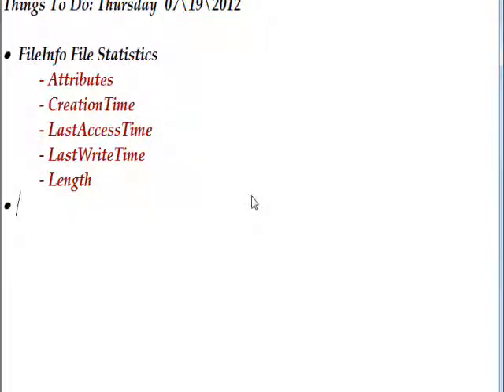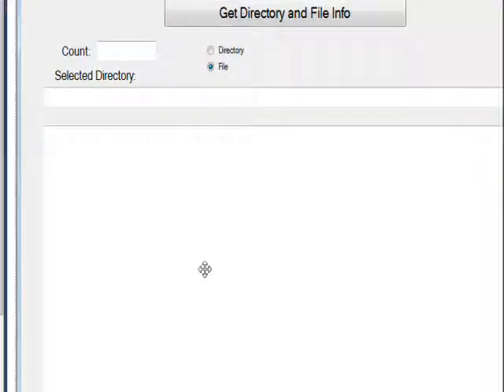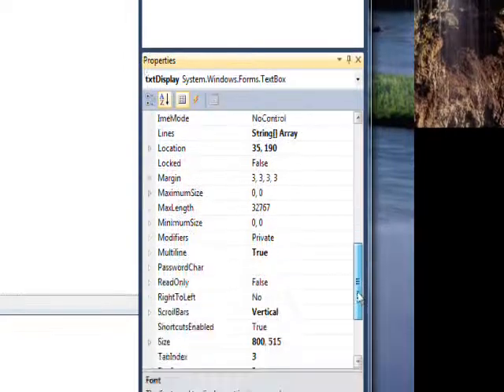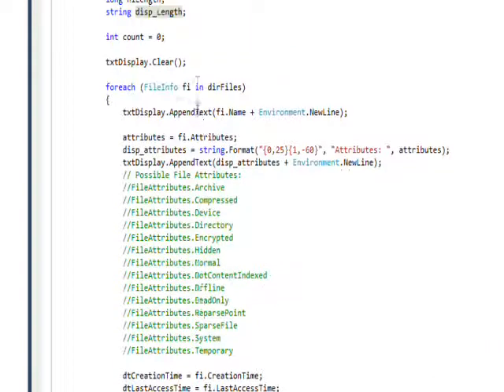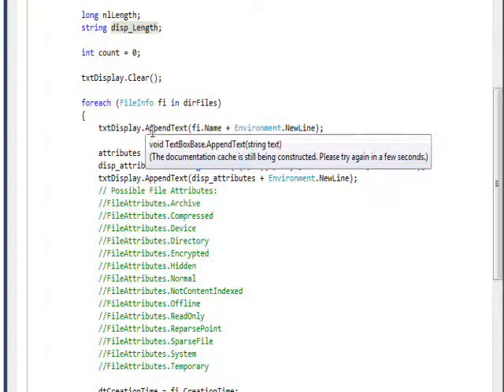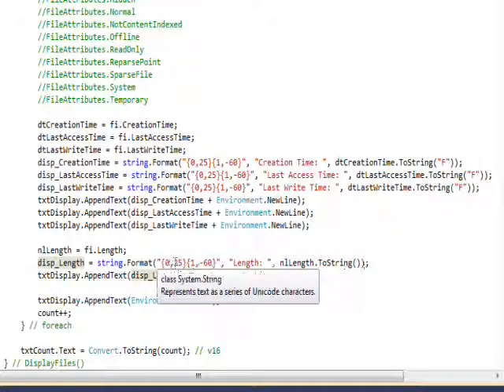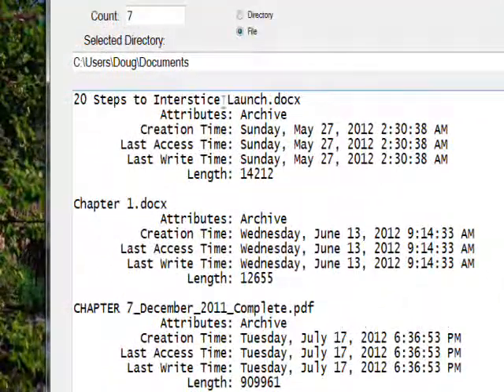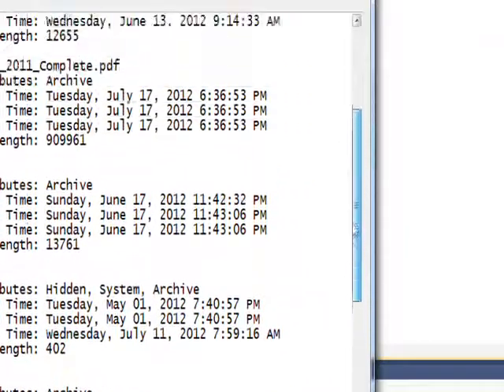C# Edge 77 - C# FileInfo File Statistics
has all my video tutorials usually with source code in an organized cyber-library. In this second video of the three video series on the DirectoryInfo and FileInfo classes, we look at getting "hidden" information about files via the FileInfo class.